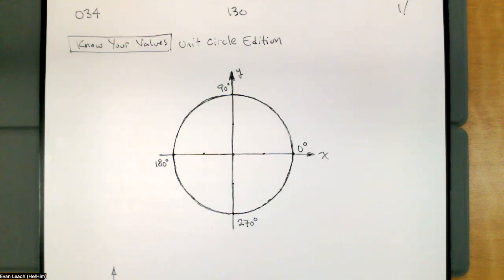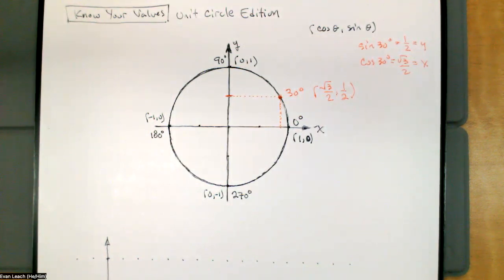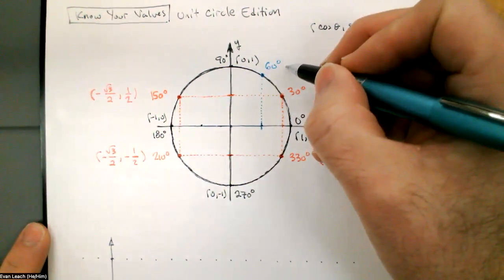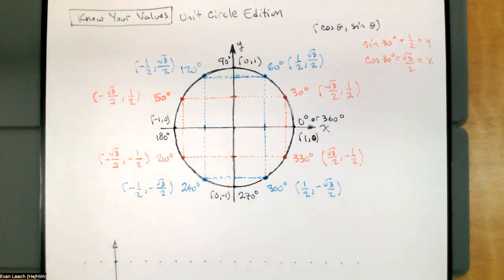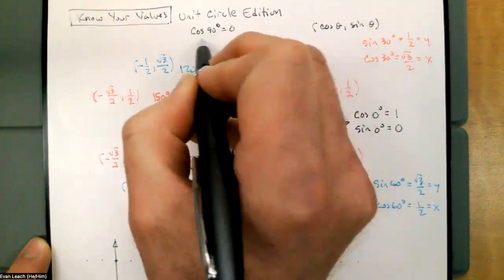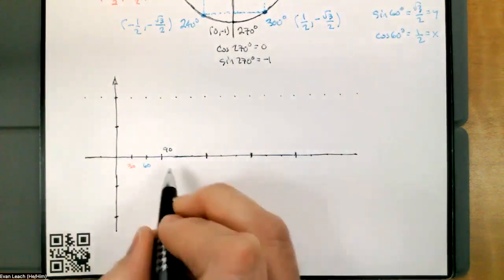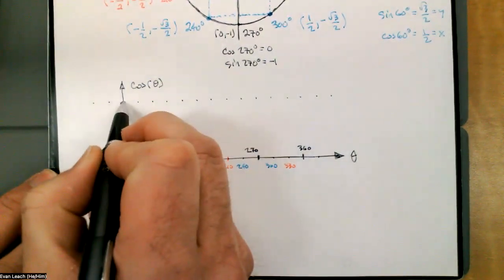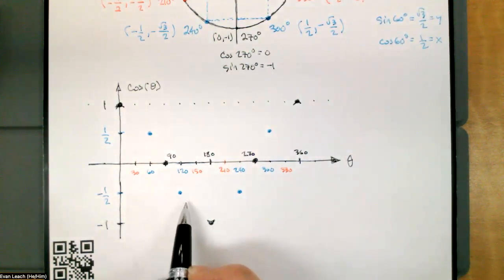130.034.1 Know Your Values, Unit Circle, Sine Wave Part 1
In this video, we reinforce knowing our values of trig functions by translating cosine from the unit circle to a horizontal axis.